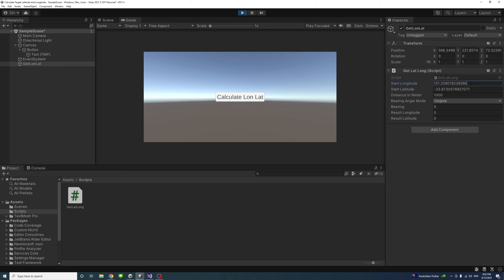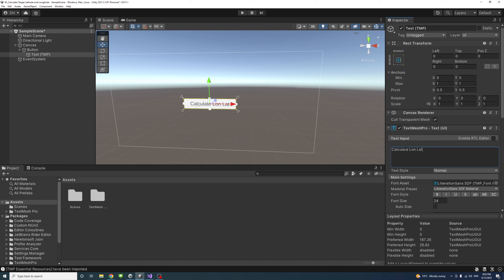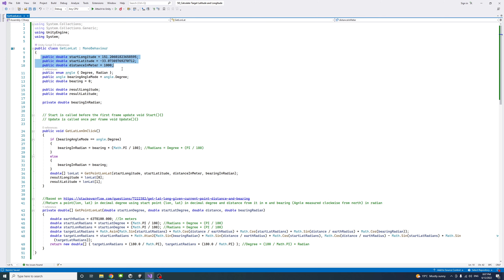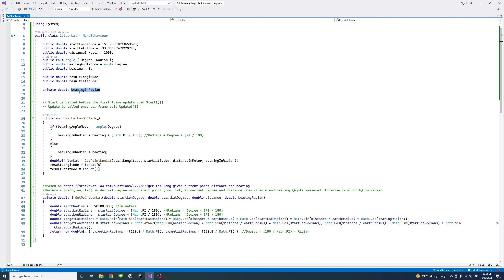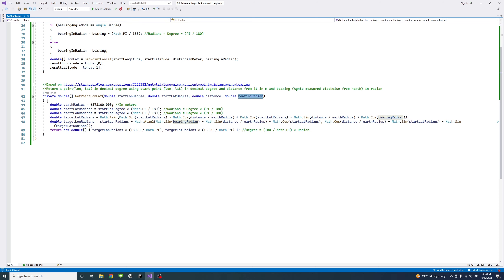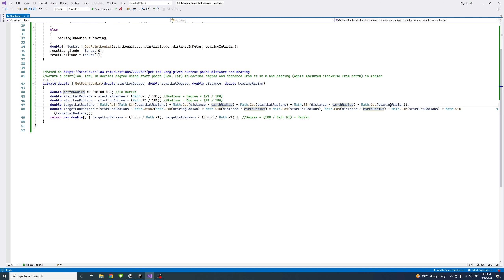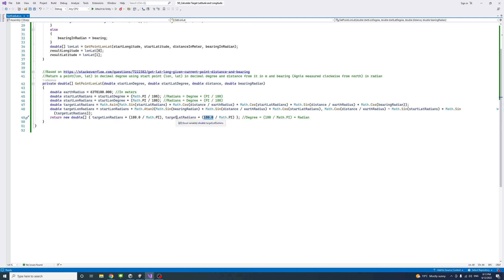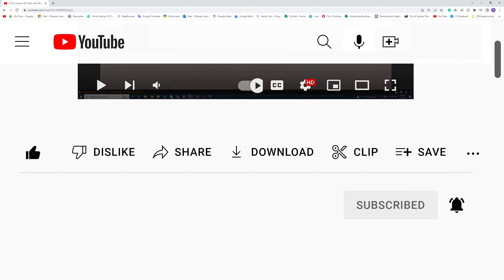Calculate Target Latitude and Longitude from a Start Point, Distance and Bearing Using C# in Unity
This video shows how to calculate the lat and long of a target point in decimal degrees from the lat and long of a start point, the bearing indegree or radians between the start and target points and the distance between them using C#.